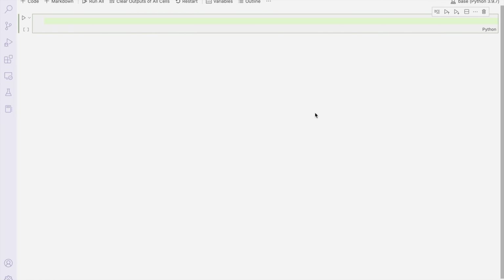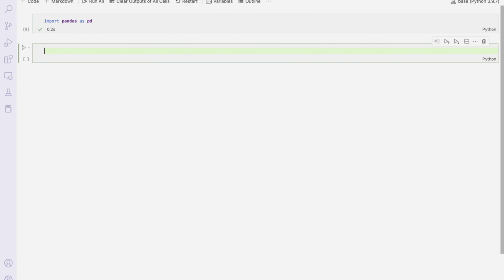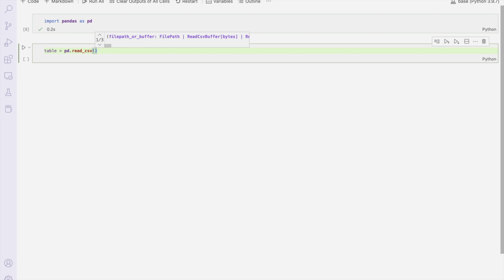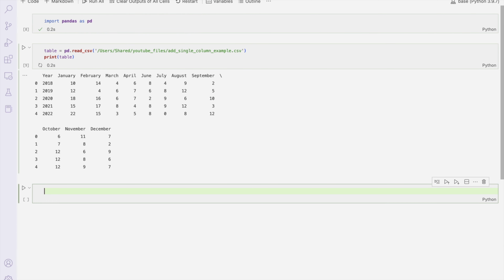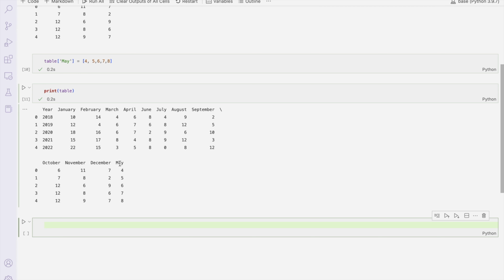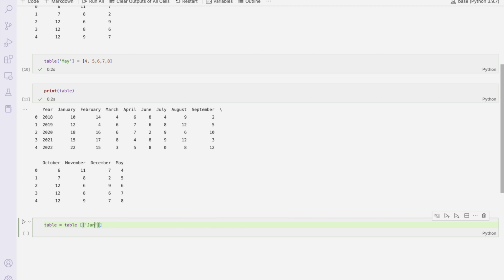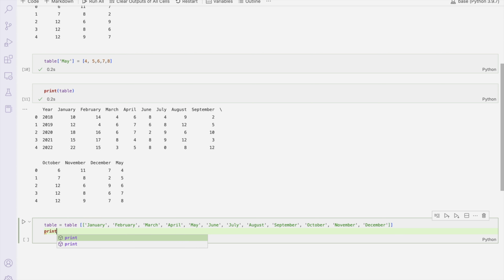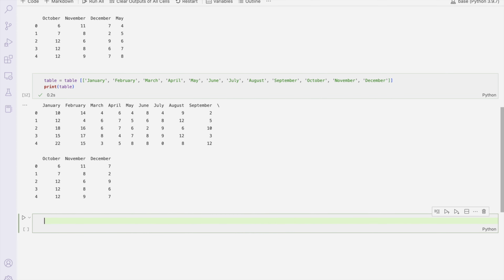Quick solution - How to Add a Column to Pandas Dataframe?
In this video, we show how to add a column to a previously existing Pandas dataframe.